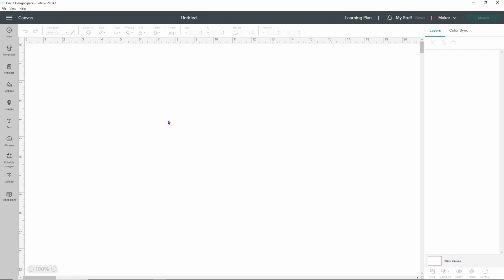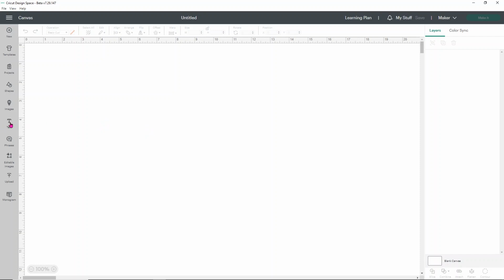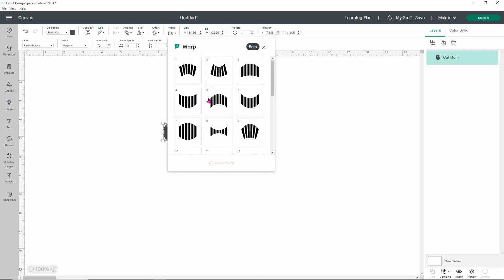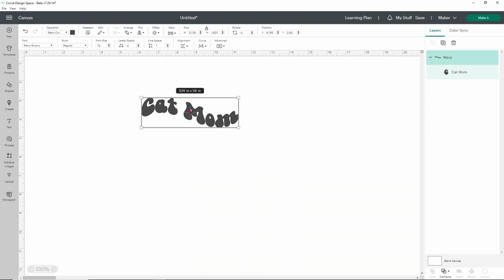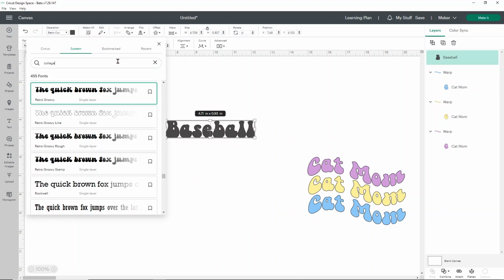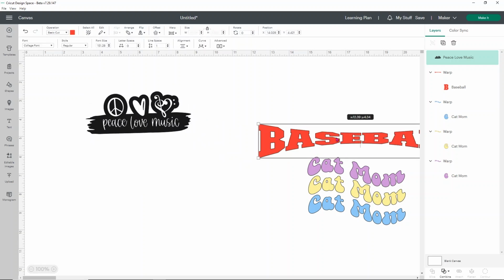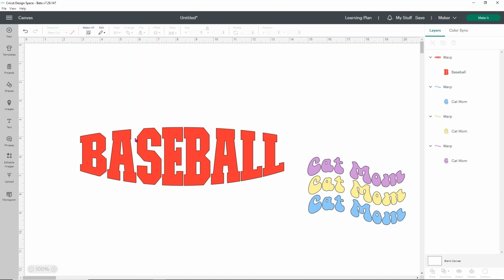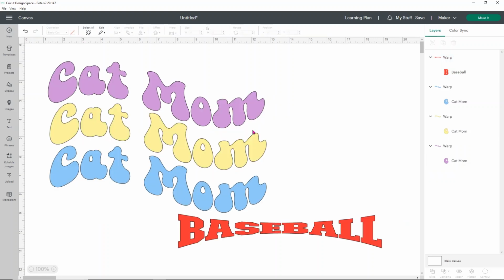*NEW* Cricut Warp feature! Create Warped text in Design Space wavy text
Cricut is back with another handy update in its Beta software! They are allowing us to warp text! which is also known as wavy text! Check out how fast and easy it is to do!!!
This new feature is still in Beta and may have some bugs but you have lots of options to choose from to use for your warped text!
This does not work on images or designs that are not text!